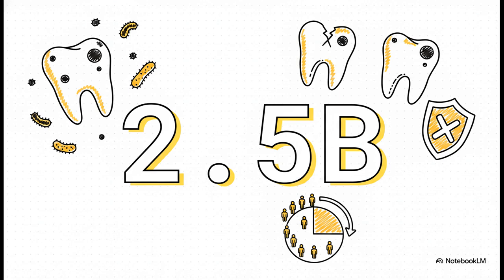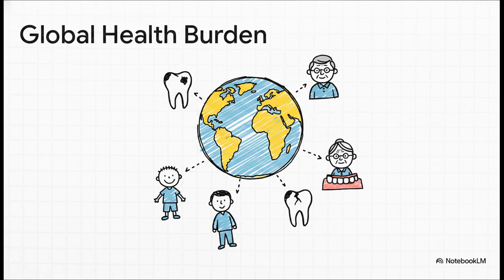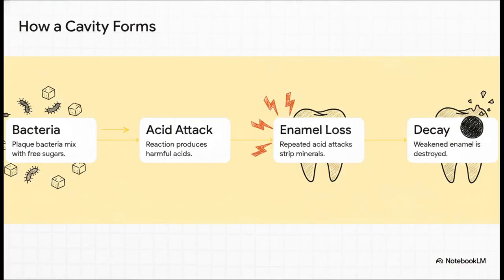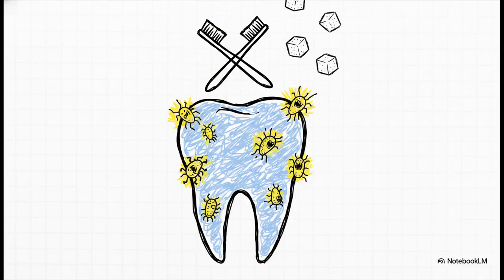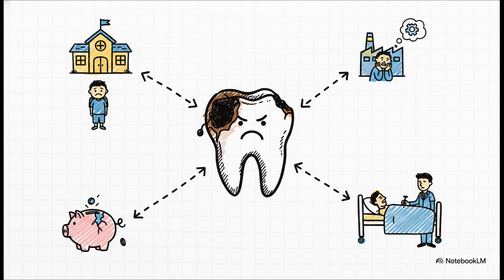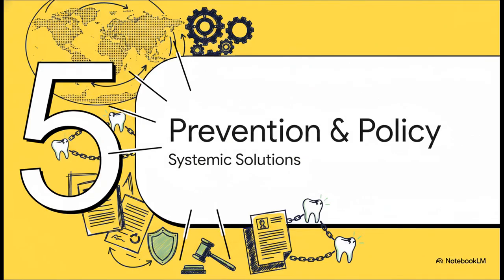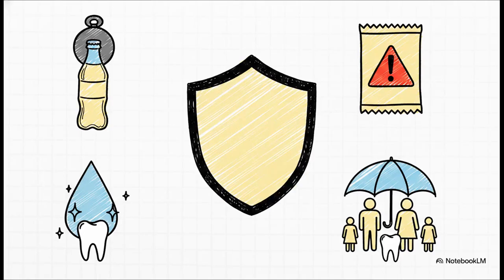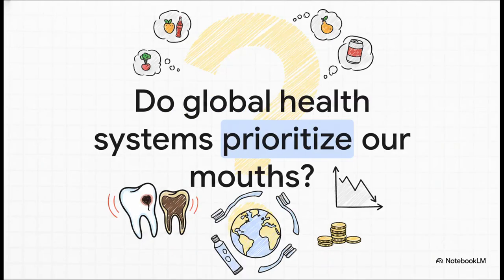3.5 Billion People Are Suffering From THIS? The Global Toothache Crisis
Did you know that nearly half of the world's population is currently battling a preventable disease?

In this episode of Notobooklm, we uncover the startling truth behind "The Global Toothache." We aren't just talking about a simple cavity; we are looking at a massive health burden affecting 3.5 billion people and costing the global economy hundreds of billions of dollars every year.

What you will learn in this video:

The Shocking Stats: Why 2.5 billion adults and 510 million children are suffering.

Anatomy of a Cavity: The microscopic battle between bacteria, sugar, and your tooth enamel.

The Cost of Decay: How dental issues lead to poverty and massive healthcare spending.

Saving Our Future: The critical importance of oral health education for children.

Prevention & Policy: Why fluoride and better nutrition are our best defense.

Your oral health is a gateway to your overall well-being. Watch until the end to find out how we can solve this global crisis together!